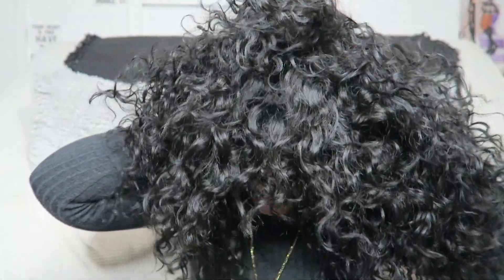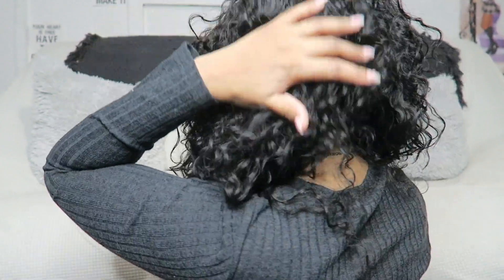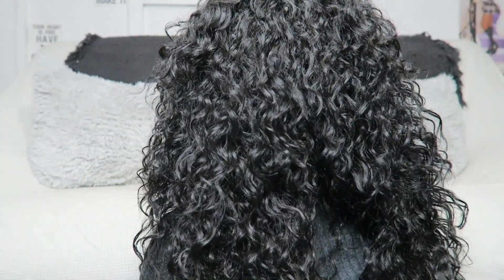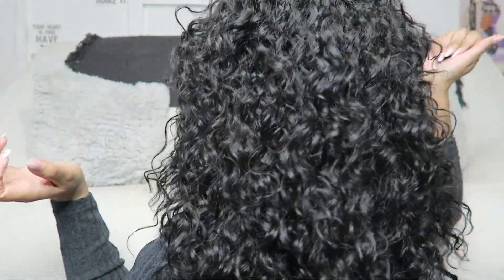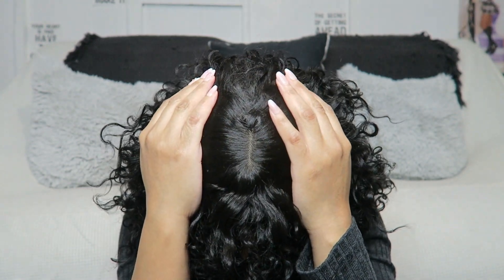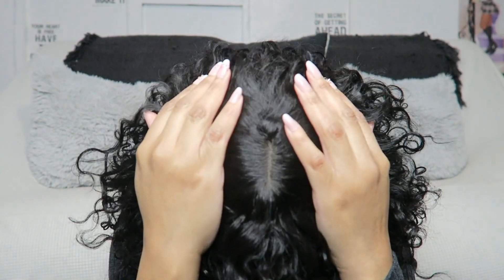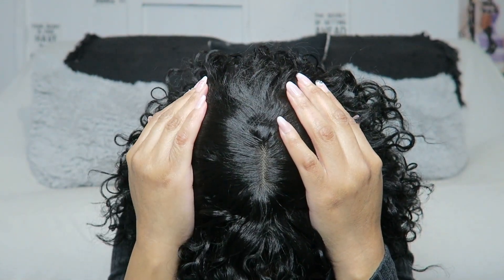The Best Beginner Friendly Wig | Gorgius Hair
This is one of my favorite synthetic wigs by far!

Let's Be Social!